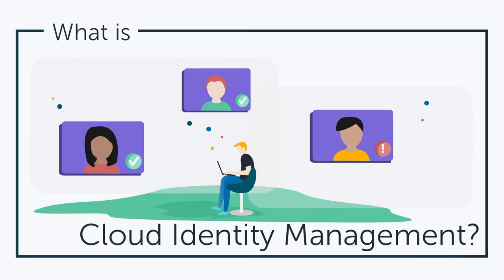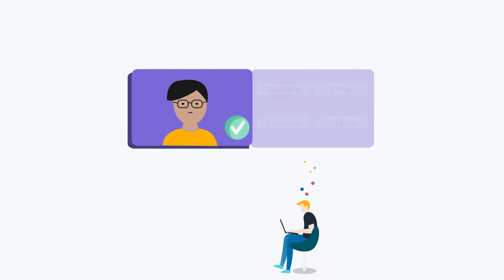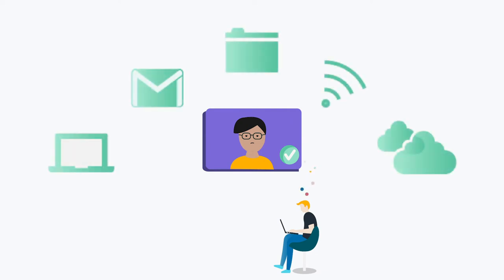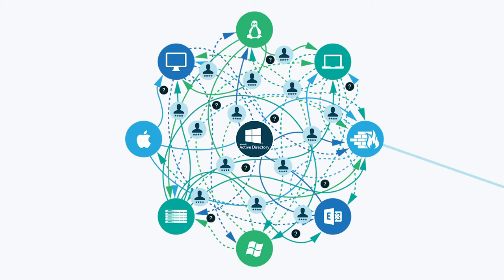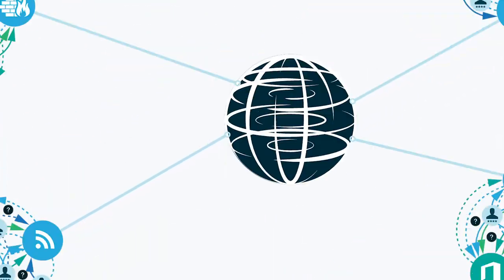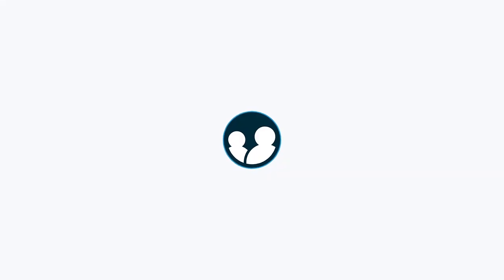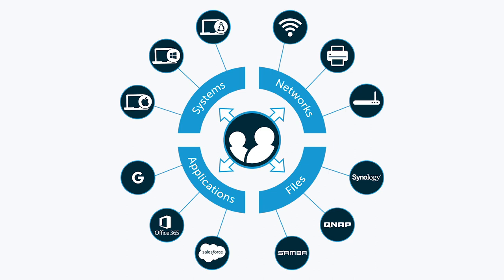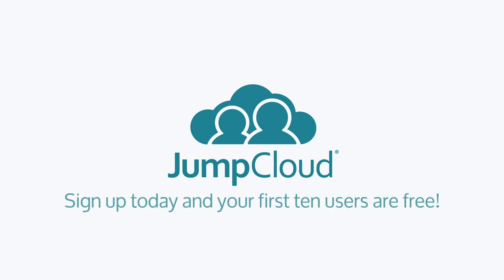What is Cloud Identity Management? | JumpCloud Video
Cloud Identity Management is becoming a basic necessity in modern IT. JumpCloud Directory-as-a-Service® offers Cloud Identity Management capabilities that enable IT to manage virtually any IT resource, both on-prem and in the cloud, from one centralized location.

to learn more about Cloud Identity Management with JumpCloud, and to see how the Directory-as-a-Service platform can help to shift your entire identity management infrastructure to the cloud.